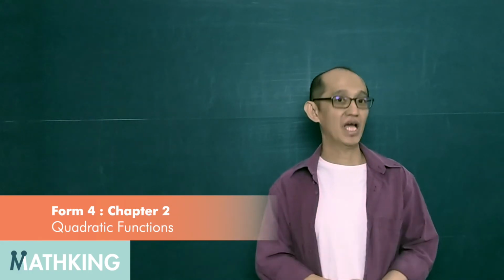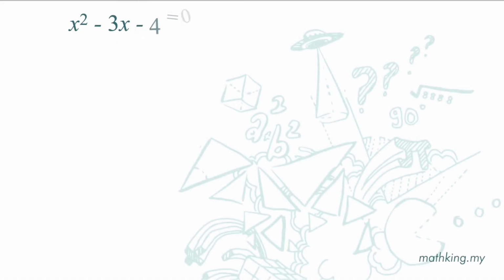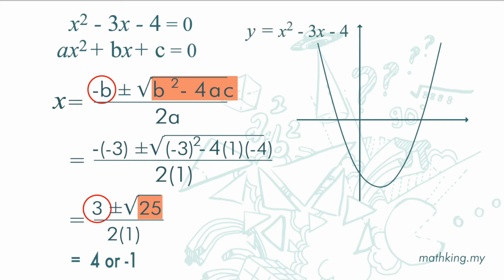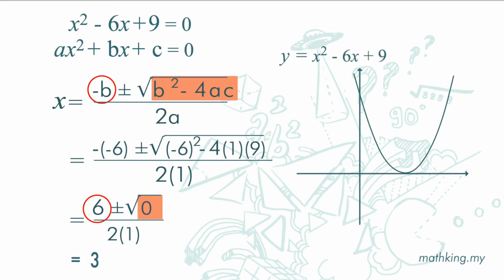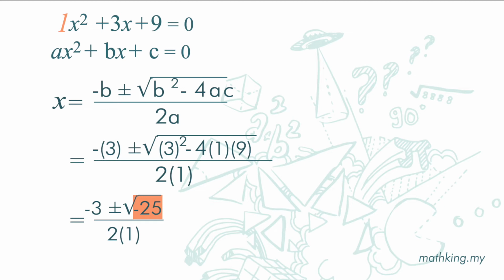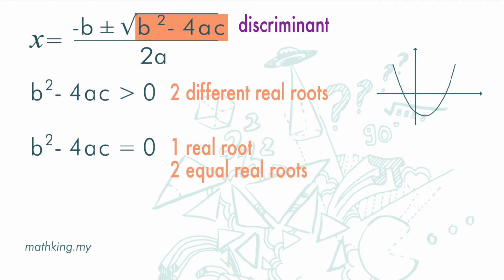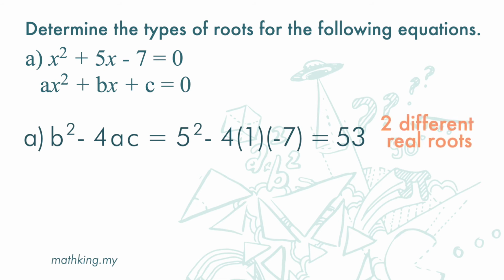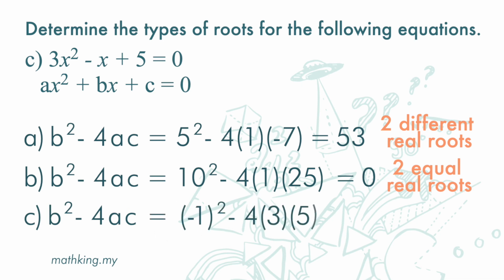F4 (Eng) Ch2 (V4.1) Types of Roots of Quadratic Equations